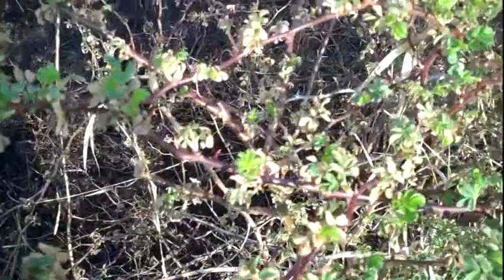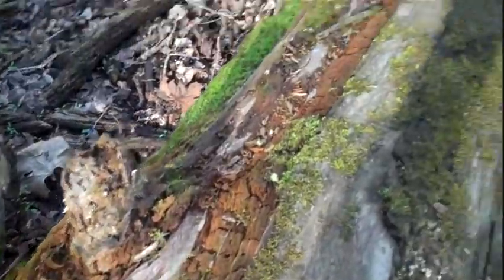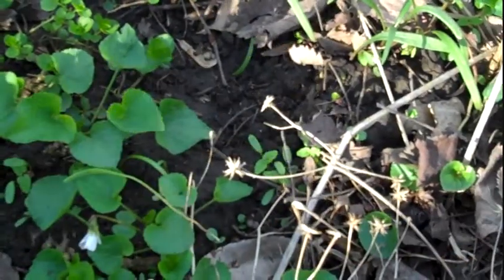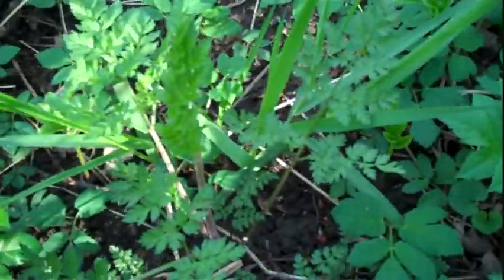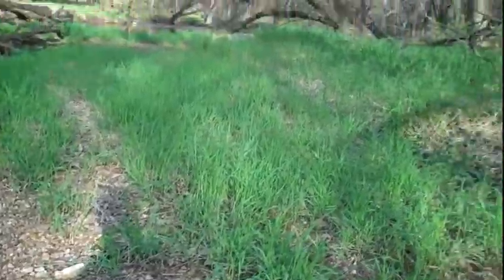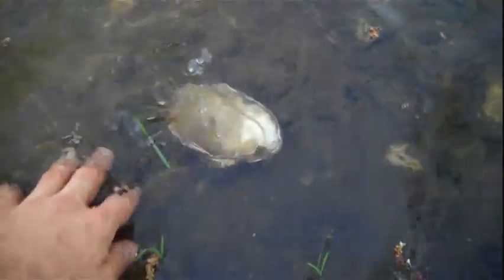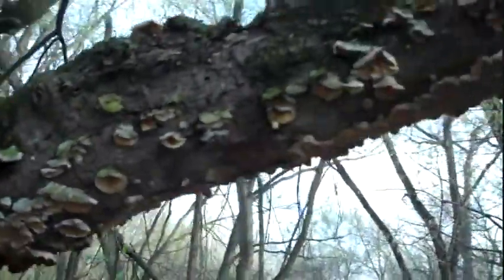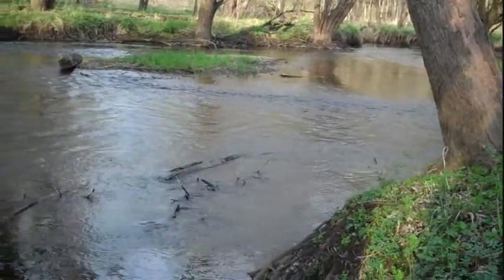Springtime in the Forest - Part 1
Walkthrough of a temperate deciduous forest and lowlying swamp area at the time of the vernal equinox.